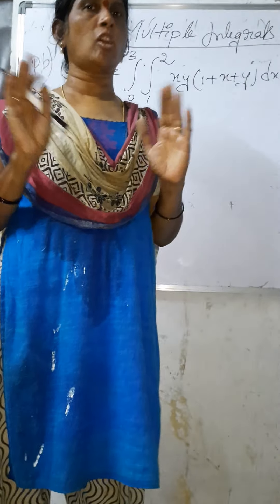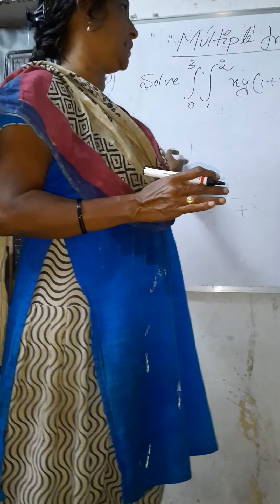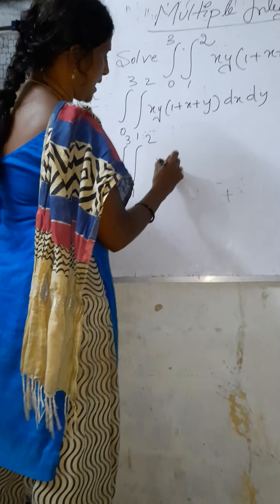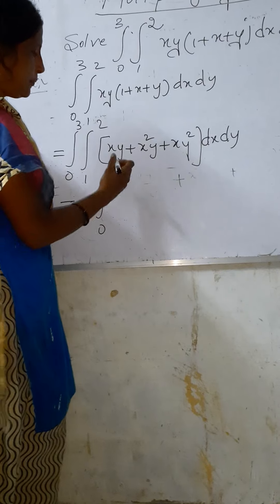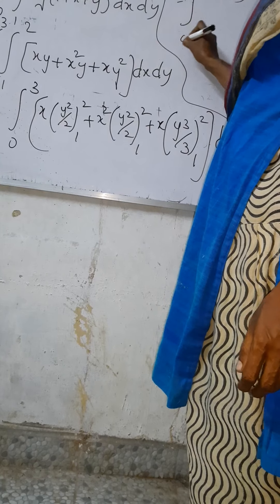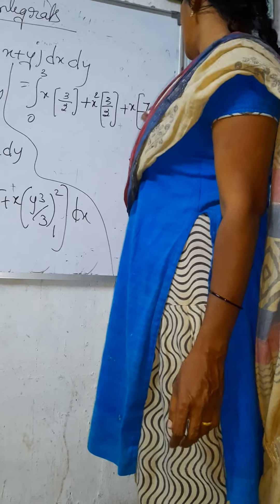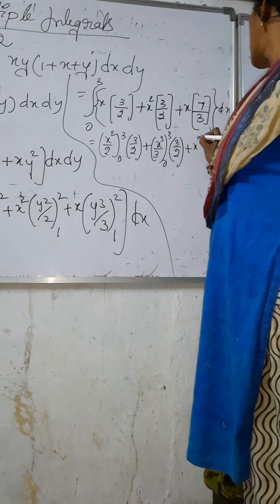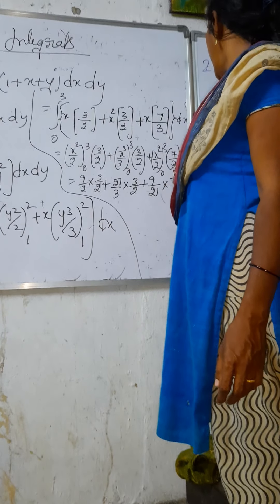P.Revathi solved Example for multiple integrals in double integrals